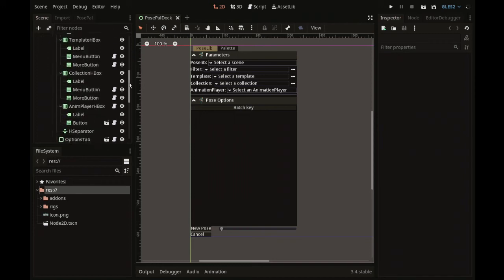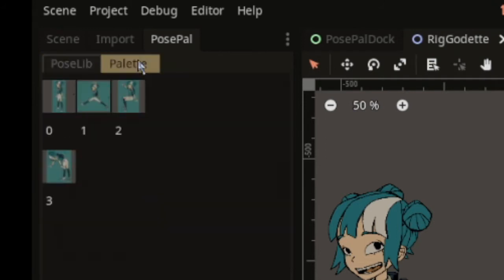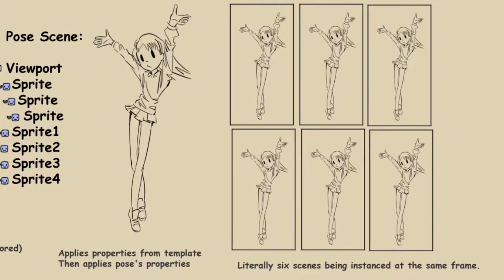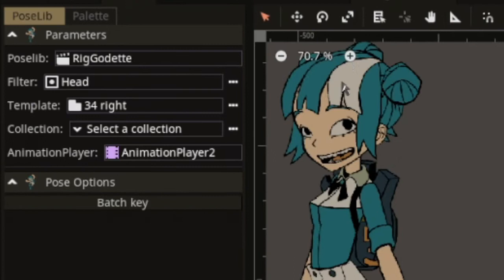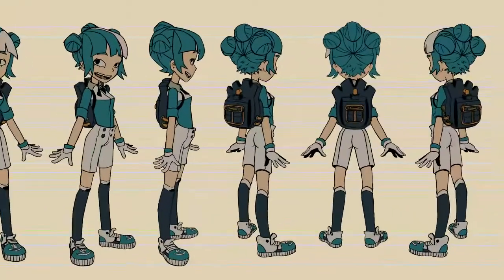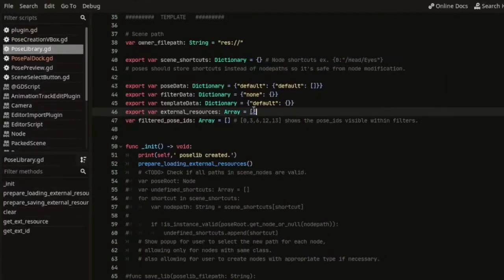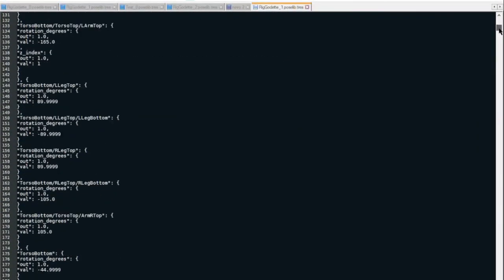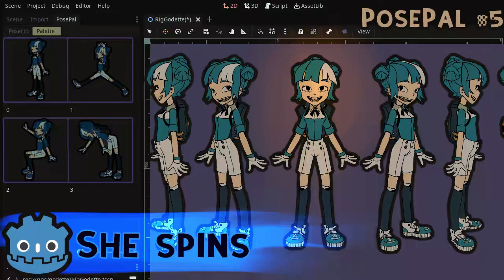Godette Turnaround Complete and Addon new Interface - PosePal Devlog #5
Posturecord is renamed to PosePal.
There were a lot of changes in this update.
Godette's rig now has all eight directions.
Oh no. Automatic thumbnail didn't work. I hope you like Godette's back.

PosePal is a Godot Add-On which adds pose library functionality to automate a bit of posing work. The plugin stores some scene properties into reusable poses.